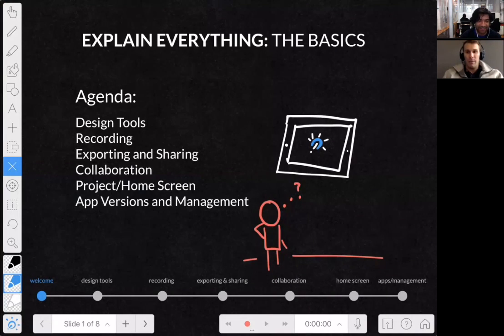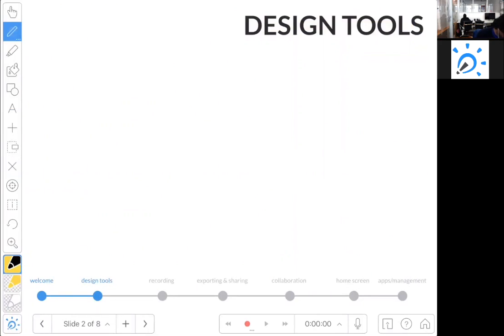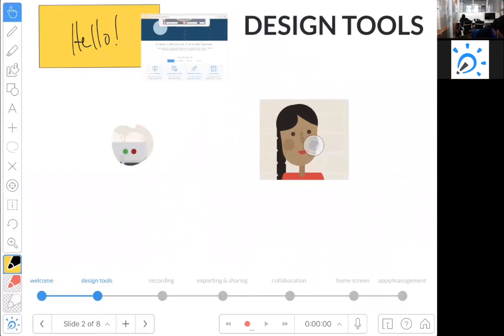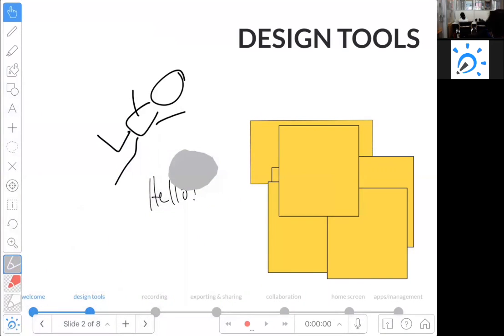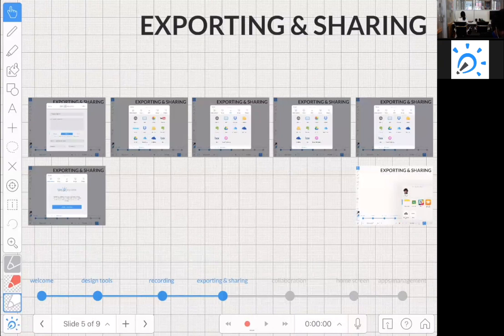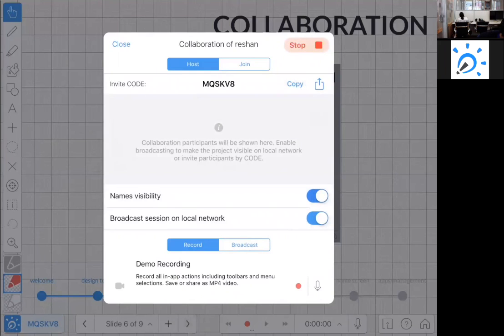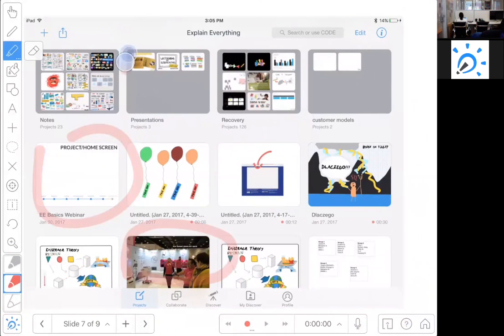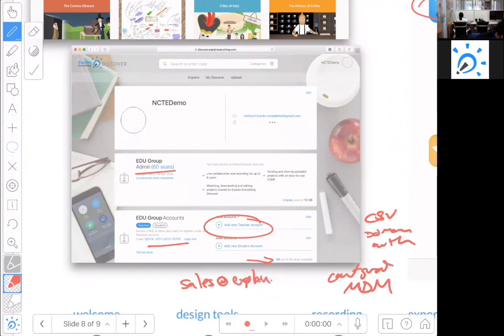Explain Everything Basics Webinar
Archive of February 2017 Webinar.

Teach, present, sketchnote, create videos, and work together, all in Explain Everything – the complete online and mobile whiteboard app.

🚀 Try out Explain Everything on your favourite platforms! 👇🏽